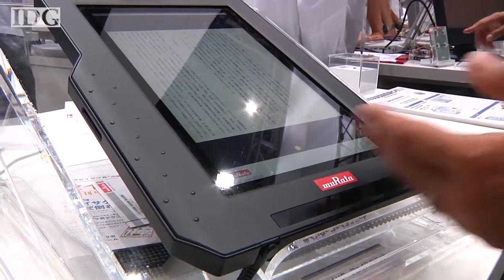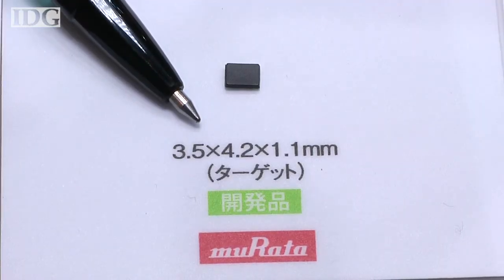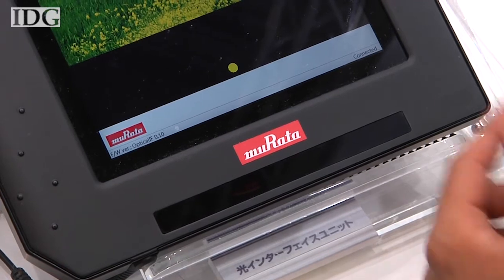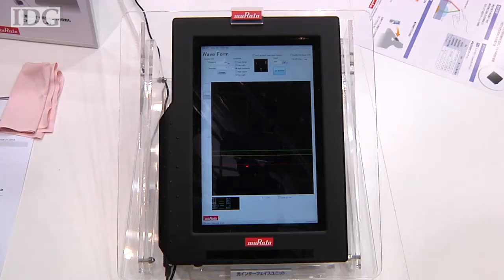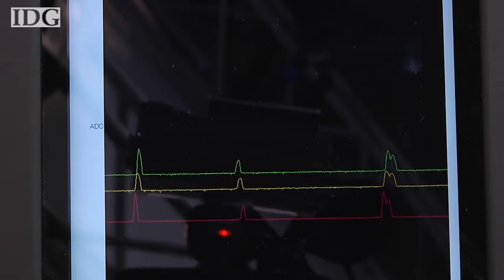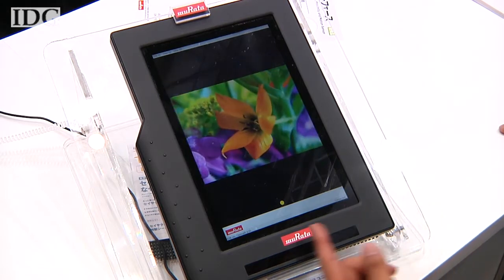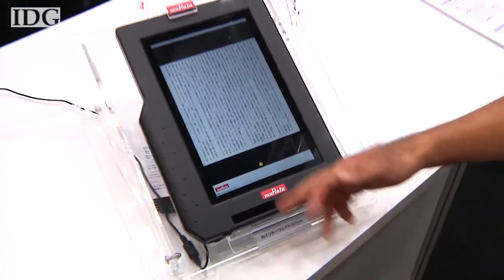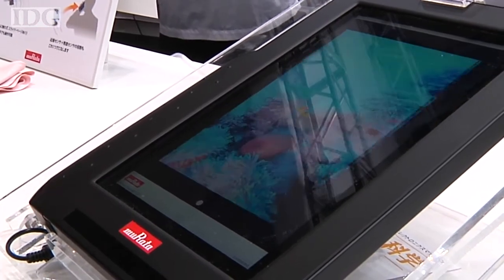CEATEC 2012: Tiny sensor allows gesture control of tablets & phones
Japan's Murata Manufacturing has developed a tiny sensor that, if embedded
in a computer or tablet device, allows the user to swipe and zoom without
touching the display panel.